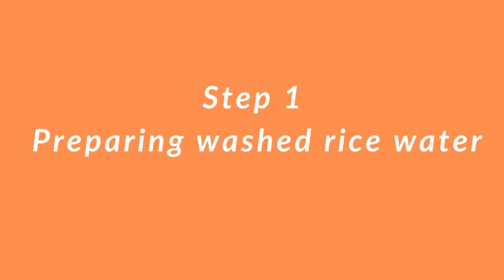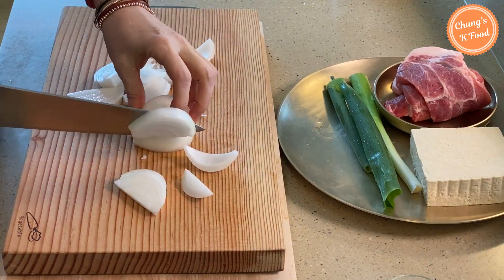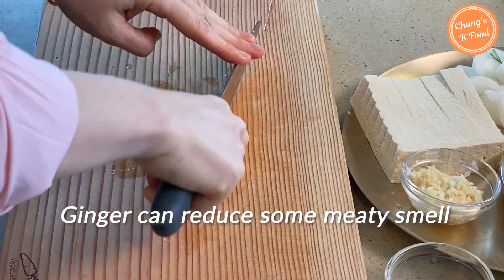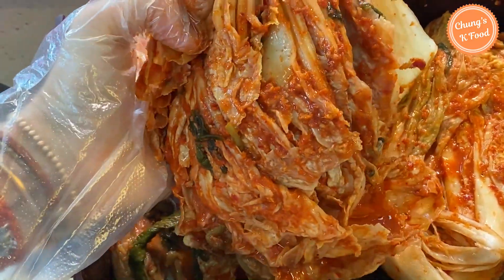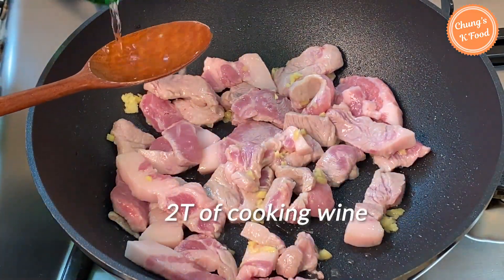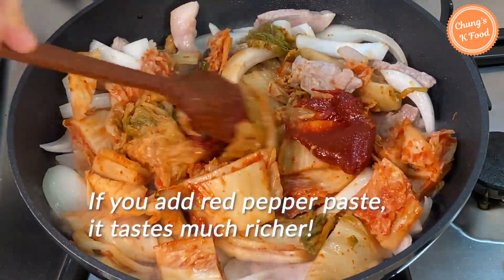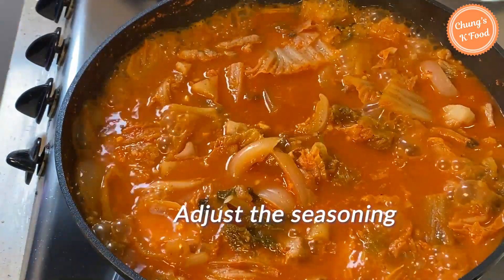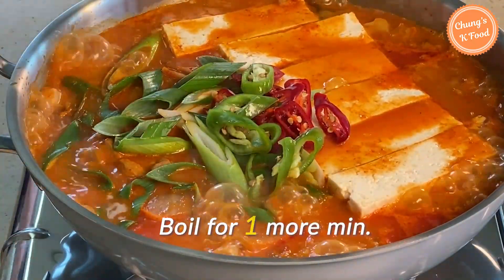How to Make Delicious Kimchi Tofu Stew! | 언제나 먹어도 맛있는 김치찌개😍😋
Delicious Kimchi Jjigae Recipe! | 언제나 먹어도 맛있는 김치찌개😍😋
Ingredients :
18 oz. (500g) pork shoulder
1/4 head of kimchi
1L washed rice water or anchovy stock
1 block of tofu
1 small size onion
1 large green onion
5 cloves of garlic
1t of minced ginger
1 green pepper
1 red pepper (optional)
1T red pepper paste
1T red pepper powder (optional)
1T of cooking oil
a bit of ground pepper

How to Make Delicious Kimchi Tofu Stew!
Step 1: Preparing washed rice water
Wash rice well under running water, throw away the first water, and use the second water. I will use this water for kimchi stew later instead of broth.
Step 2: Chop the ingredients
Chop the onion appropriately. Cut the large green onion diagonally. Cut the tofu into large sizes like this. Finely chop 5 cloves of garlic. Chop a bit of ginger. Chop the pork shoulder. Slice well fermented kimchi.
Step 3: Stir-Fry the Ingredients
Put 1T of cooking oil in the wok. Add the chopped pork, a bit of chopped ginger, 2 tablespoons of cooking wine, sliced onion. Stir well. Stir-fry the meat for about 1 minute. Then add kimchi. Add 1 tablespoon of red pepper paste. Stir-fry for another 2 minutes.
Step 4: Boiling
When it's fried to some extent, add about 4 cups of washed rice water. Cover the lid and boil for about 10 mins over high heat. 10 minutes later, if it’s a bit bland, season with salt or fish sauce. Add 1 tablespoon of chopped garlic, sliced tofu, green onions. Boil for another 1 minute.